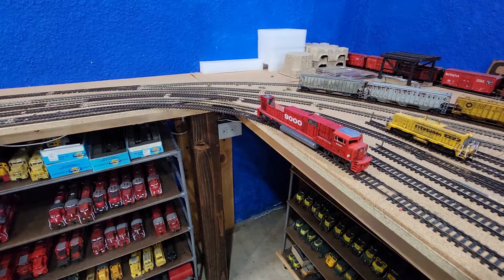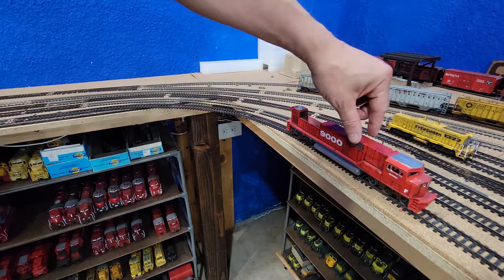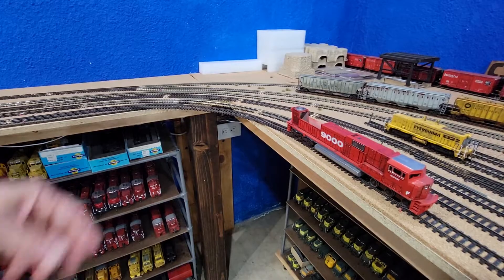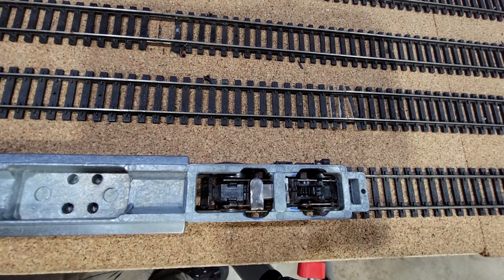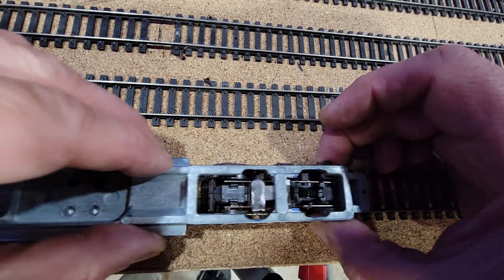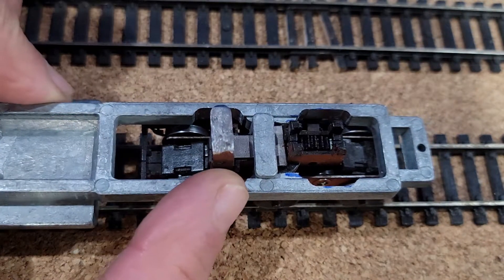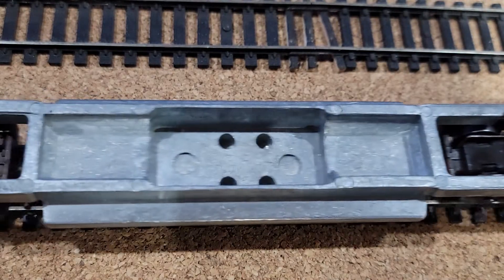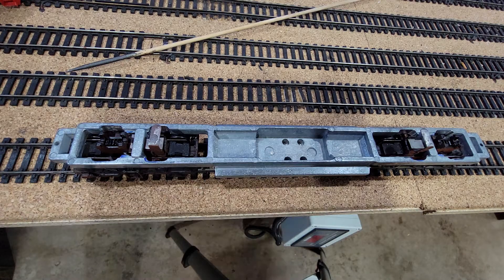Rail Power SD90MAC vs. 15 inch radius curve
As usual, we want the SD90MACs to make the 15 inch radius.  The modification is easy and now we can start the motor install.  All 3 of the SD90MACs are getting the REV 1 motor.